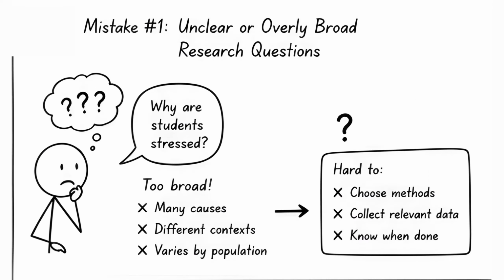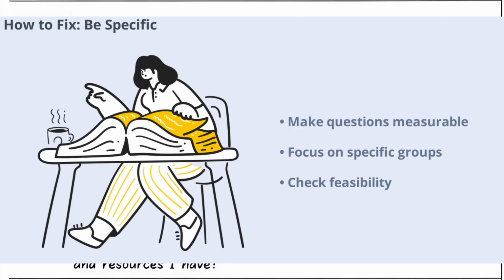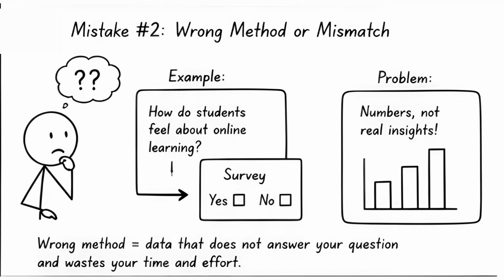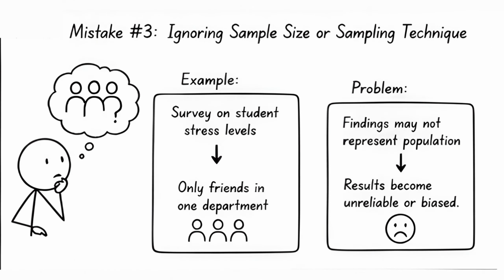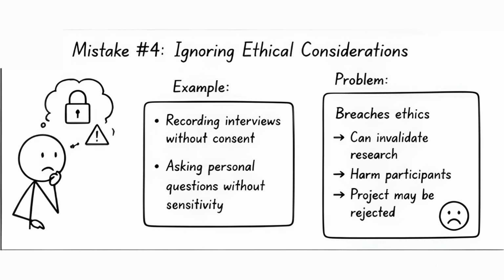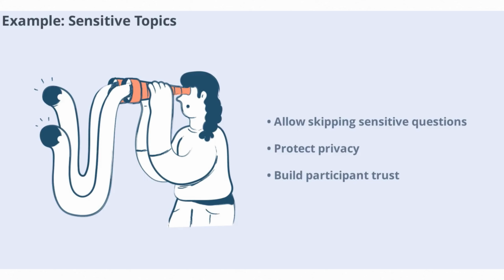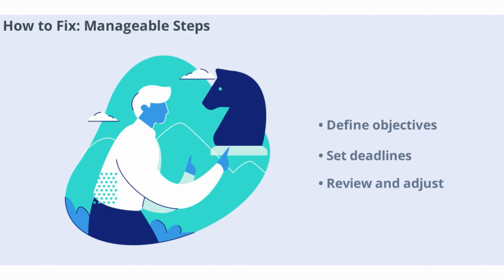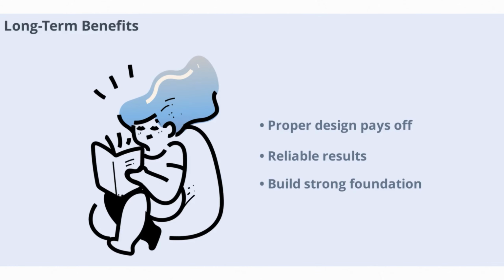Common Problems to Avoid When You Are Doing Your Research